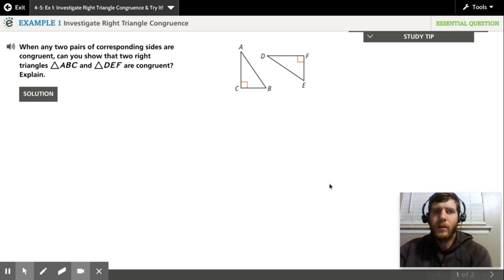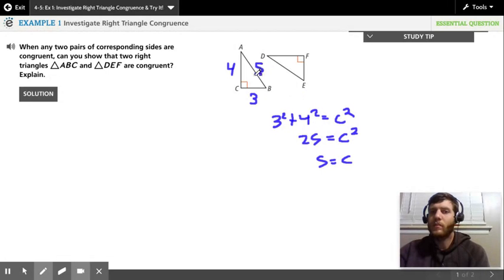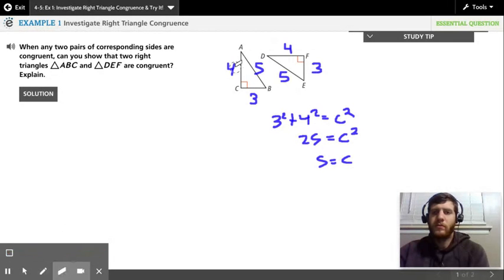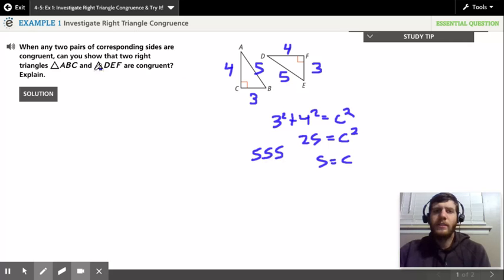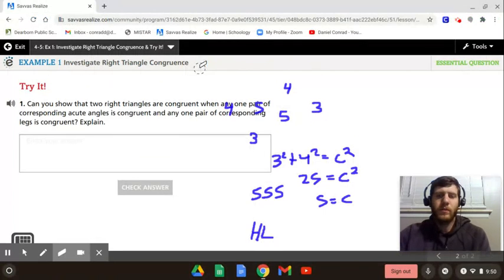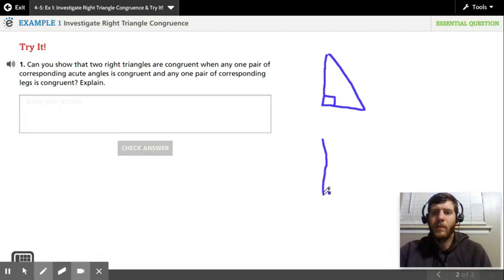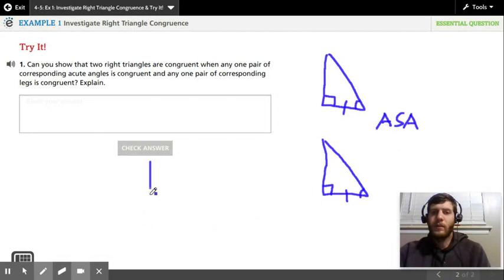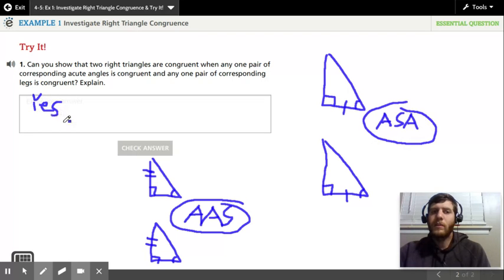4-5 Example 1 Investigate Triangle Congruence